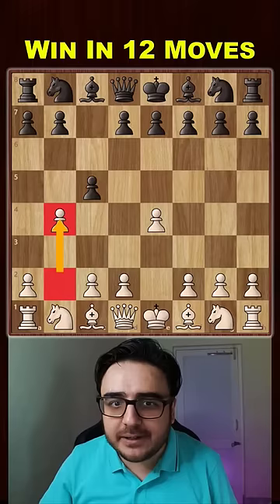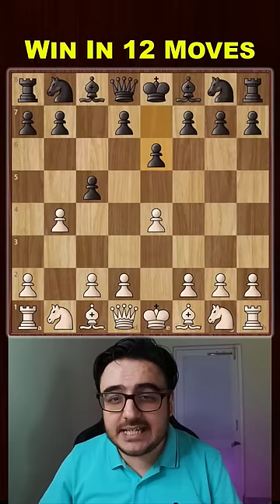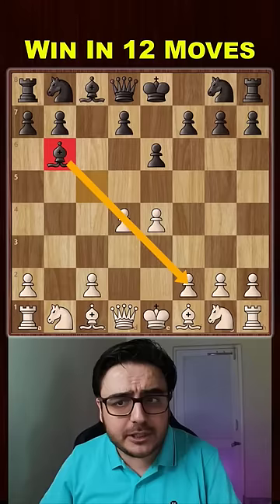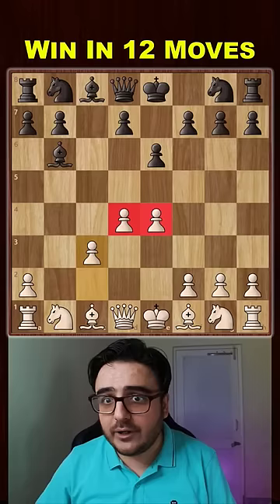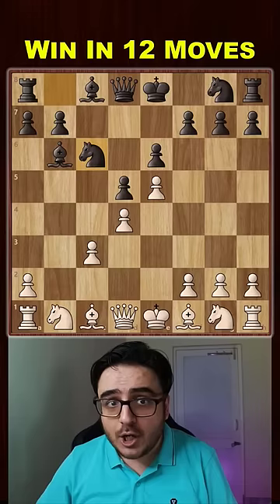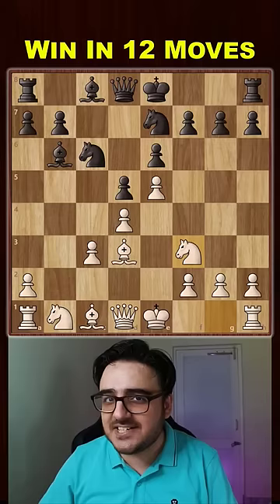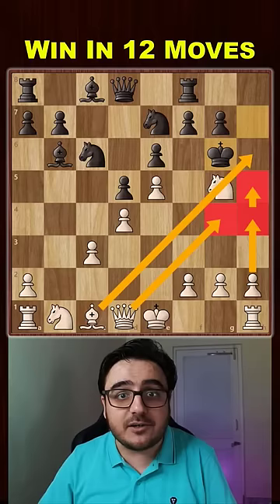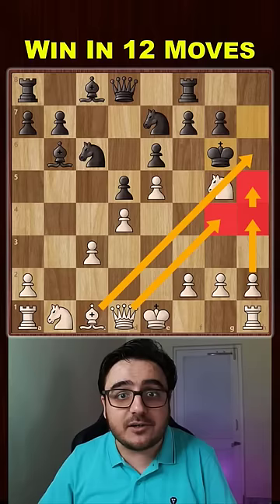Wing Gambit - Chess Opening Tricks & Traps to Win Fast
Here's an Amazing Chess Opening Trick for White to beat the Sicilian Defense with the Wing Gambit. He sacrifices his bishop to trap the Black King & Win the Game in just 12 Moves. This is a real game where a 2068 rated player fell for this trap in a blitz game.